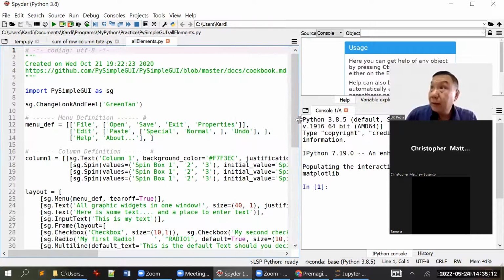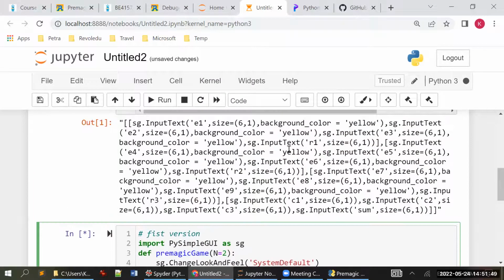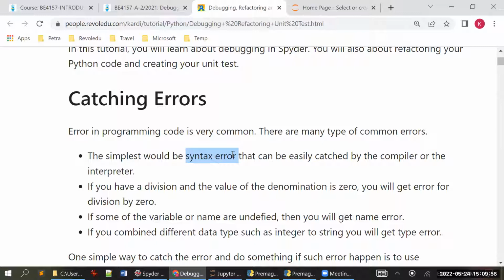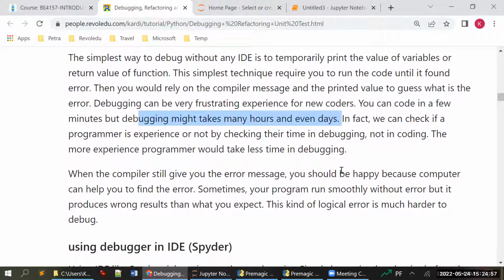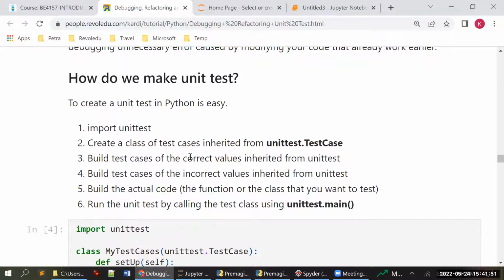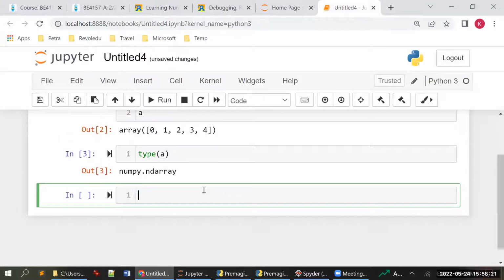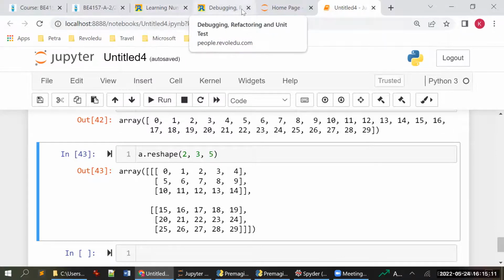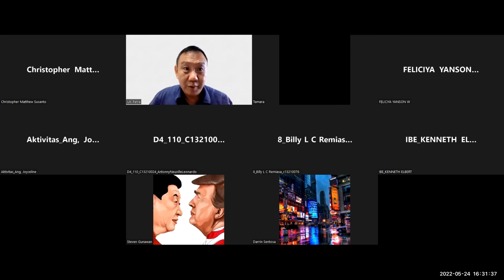Intro Computer Science May 24, 2022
* PySimpleGUI
* Debugging and Unit Test
* Numpy